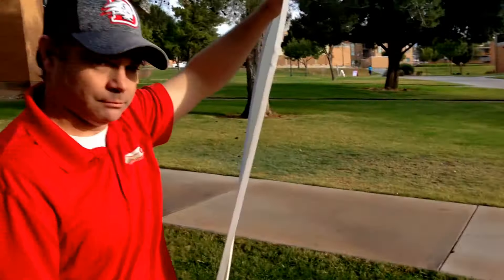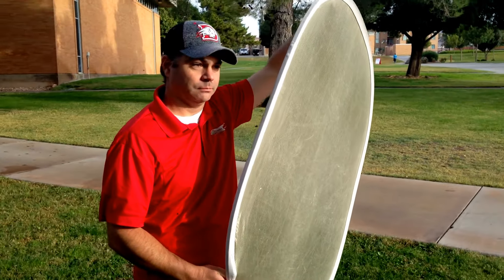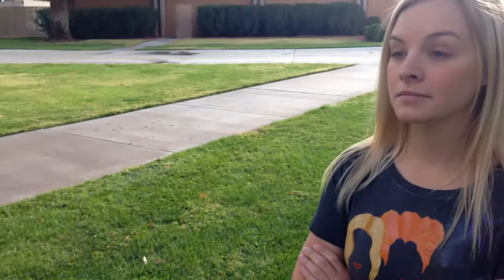Understanding Natural Light - Part One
Backlighting with the sun and using reflected light as a key to fill in shadows and bring up exposure.